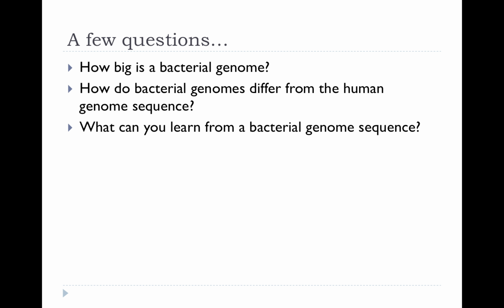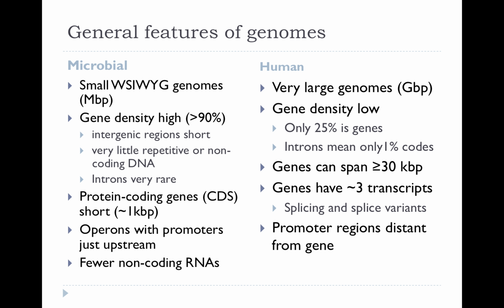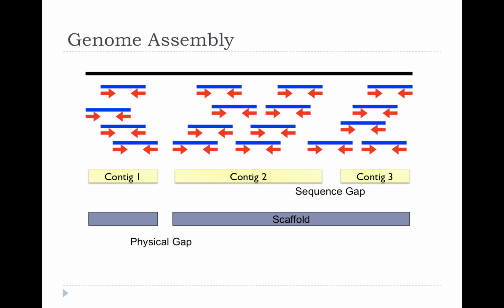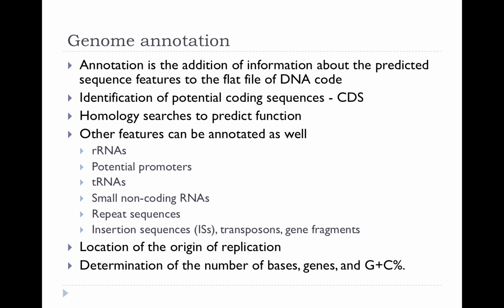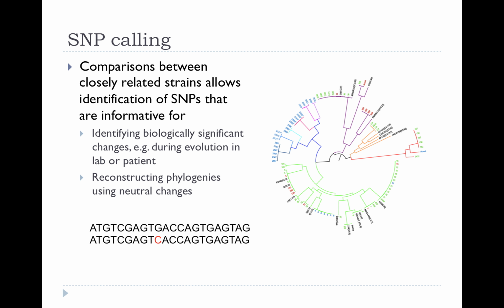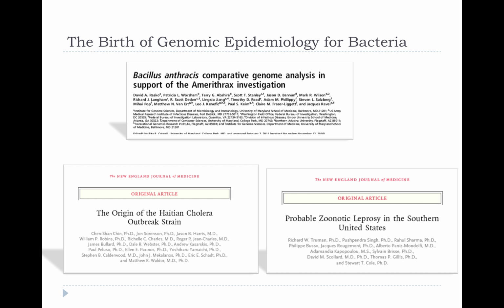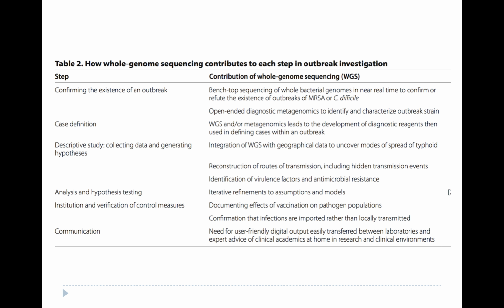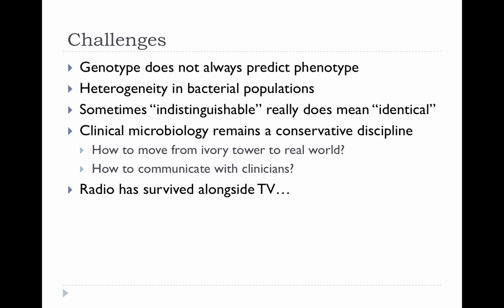Introduction to bacterial genome sequencing